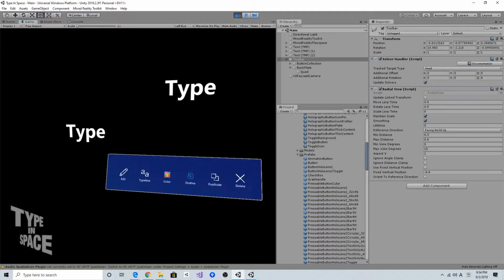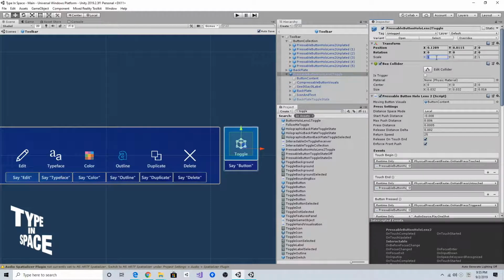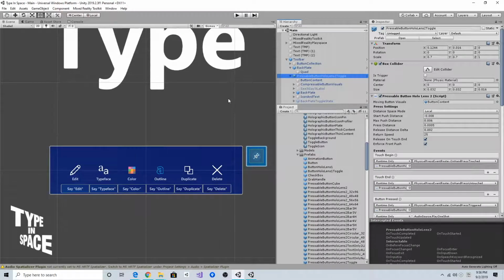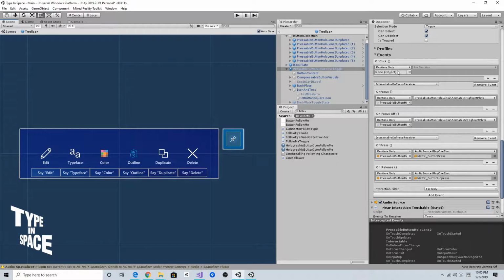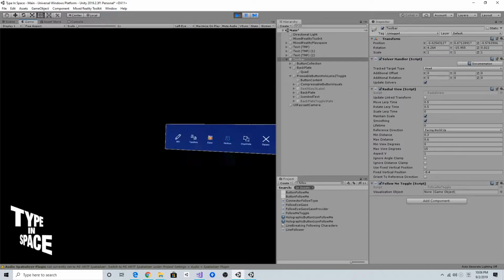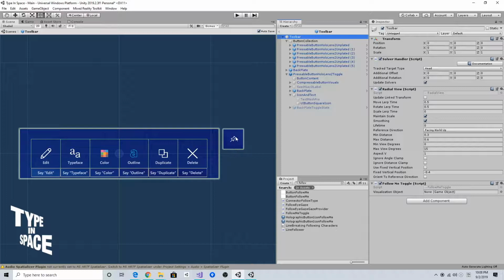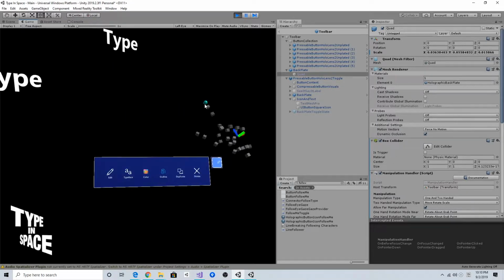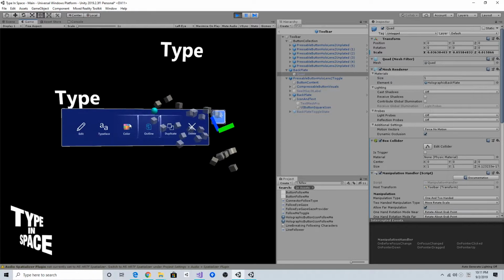Creating Type In Space w/ MRTK [HoloLens2] #10 Toolbar Design - Pin Button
Sharing my journey on creating Type In Space app for HoloLens 2 using MRTK v2 (Mixed Reality Toolkit) and Unity. I'll continue posting screen recordings as I go through the creation process.

*Type In Space is my personal project and it is not an open-source project.